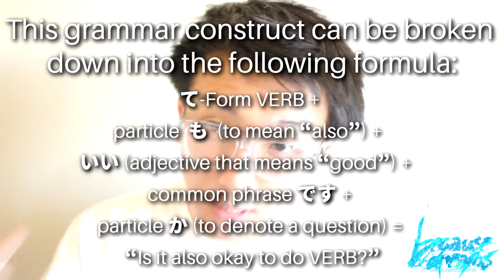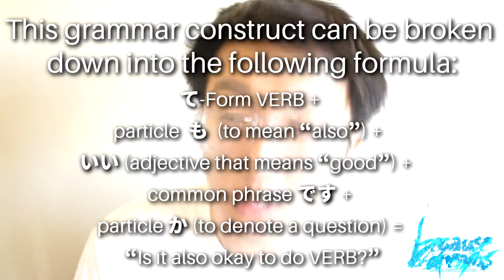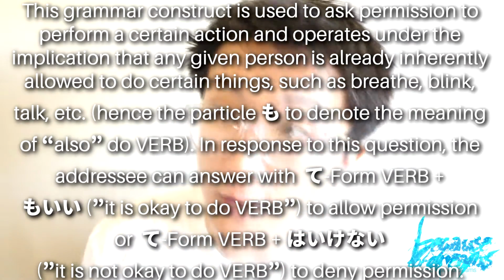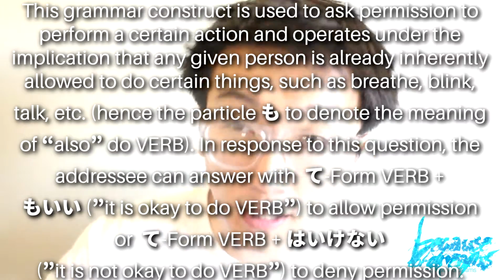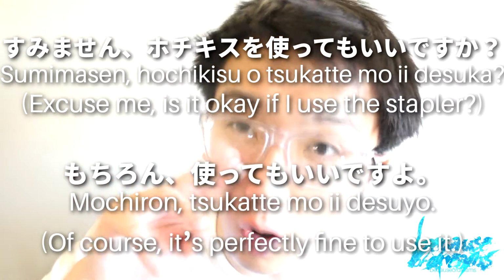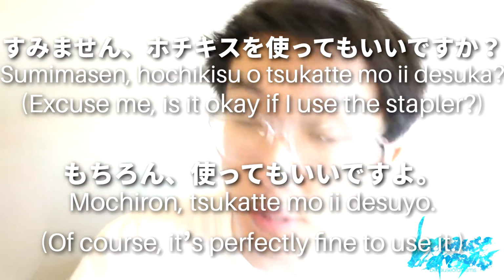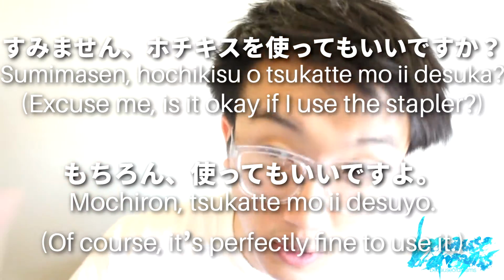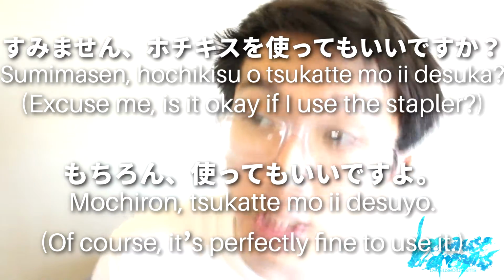「Learn Japanese」 How-to ask/allow/deny permission to do something (て-Form VERB + もいいですか）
て-Form VERB + もいいですか as “is it okay to do VERB?”
て-Form VERB + もいい as “it is okay to do VERB”
て-Form VERB + はいけない as “it is not okay to do VERB”

This grammar construct can be broken down into the following formula:

て-Form VERB + particle  も  (to mean “also”) +  いい (adjective that means “good”) +   common phrase です + particle か (to denote a question) = “Is it also okay to do VERB?”

This grammar construct is used to ask permission to perform a certain action and operates under the implication that any given person is already inherently allowed to do certain things, such as breathe, blink, talk, etc. (hence the particle も to denote the meaning of “also” do VERB). In response to this question, the addressee can answer with  て-Form VERB + もいい (”it is okay to do VERB”) to allow permission or  て-Form VERB + はいけない (”it is not okay to do VERB”) to deny permission. However, because both of these expressions re-enforce the idea that the addressee has an authoritative influence upon certain actions of yours and can in turn make the addressee be overly authoritative in his/her response,  て-Form VERB + ください (”please do VERB”) and ない-Form VERB + ください (”please do not do VERB”) respectively are often used instead as softer expressions. Alternatively, In the case wherein the addressee has and desires to exercise his/her authority to allow permission and seeks to use the former set of expressions, the sentence-ending particle よ can be used to soften the authoritative tone in the response.

Example(s):

この本を借りてもいいですか？
Kono hon o karite mo ii desuka?
(May I borrow this book?)

ええ、借りて下さい。
Ee, karite kudasai.
(Yes, please do borrow it.)

すみません、ホチキスを使ってもいいですか？
Sumimasen, hochikisu o tsukatte mo ii desuka?
(Excuse me, is it okay if I use the stapler?)

もちろん、使ってもいいですよ。
Mochiron, tsukatte mo ii desuyo.
(Of course, it’s perfectly fine to use it.)

すみません 、 写真を取ってもいいですか？
Sumimasen, shashin o totte mo ii desuka?
(Excuse me, is it okay to take photos?)

いいえ、写真を取ってはいけません。
Iie, shashin o totte wa ikemasen.
(No, it is not okay to take photos.)